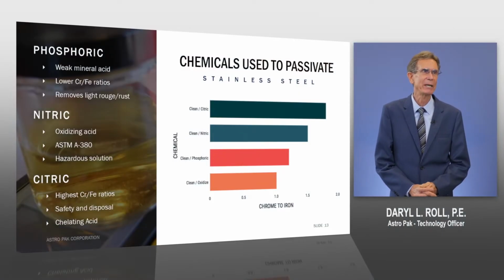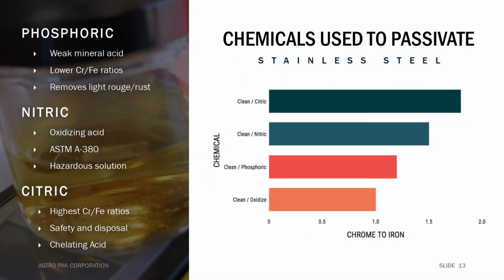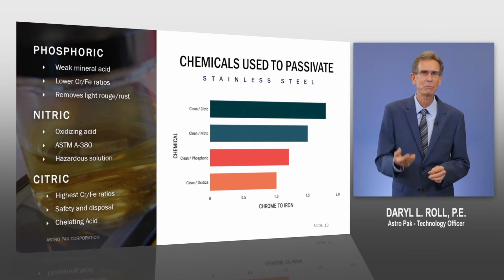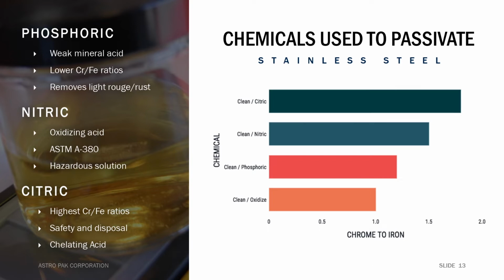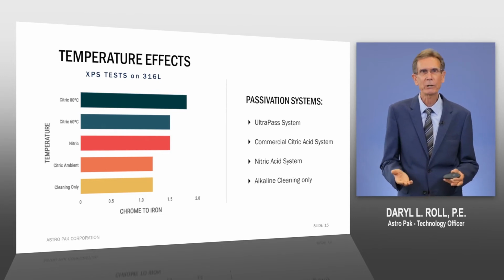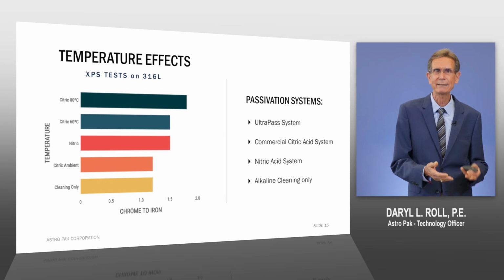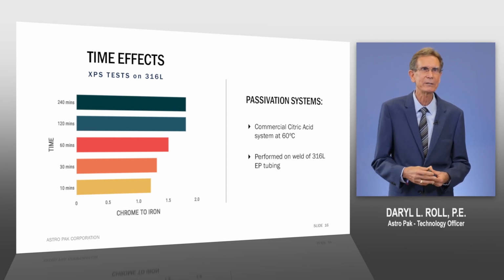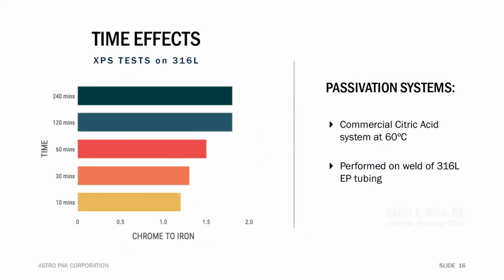Passivation - Chemicals, Temperature, Time